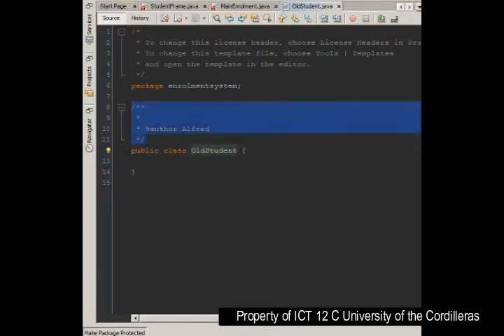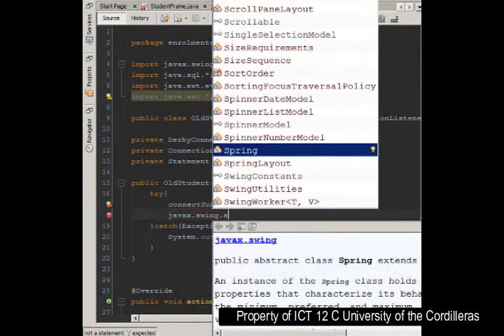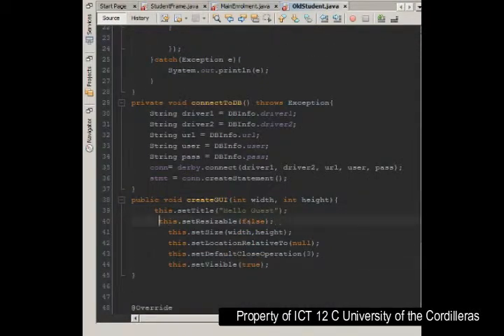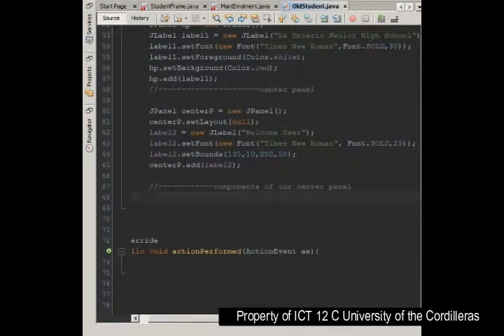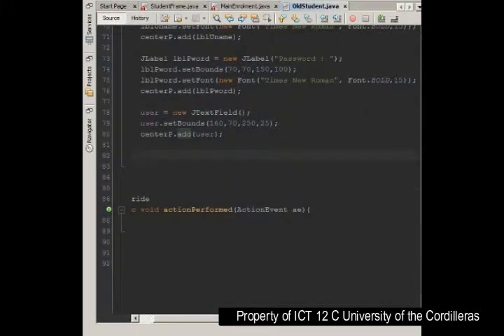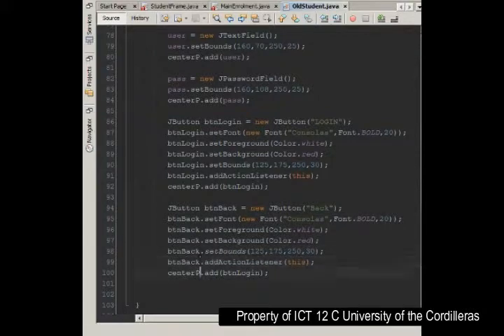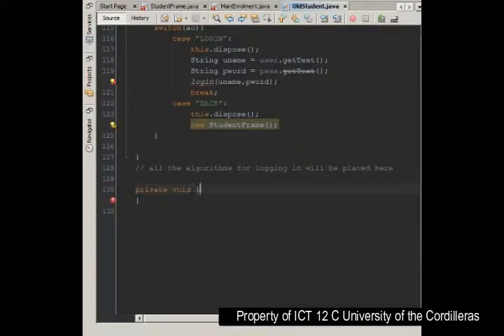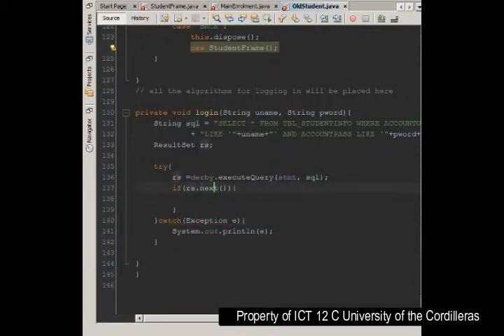PART7 CREATION OF SYSTEM